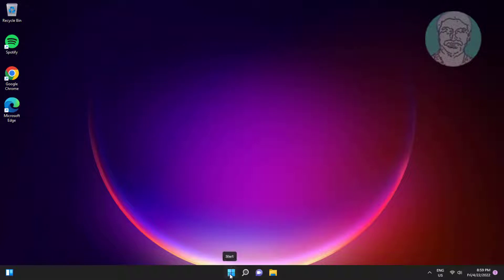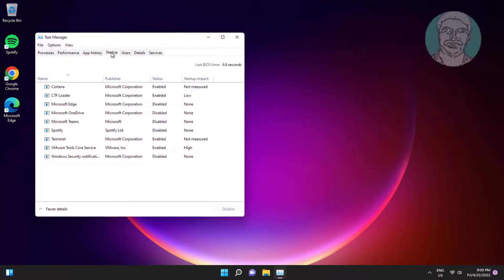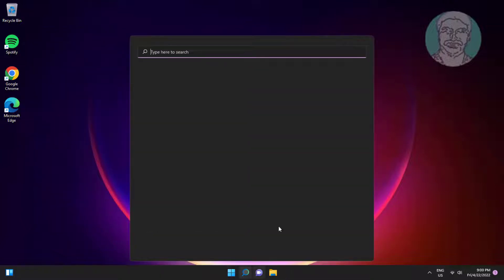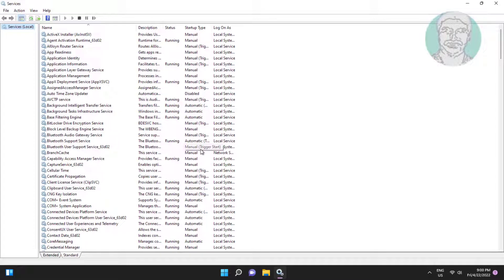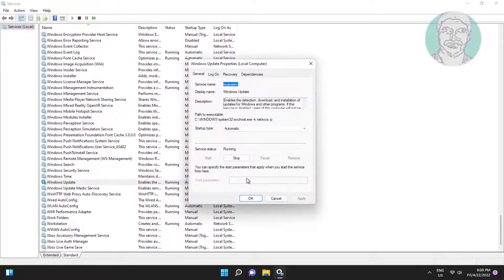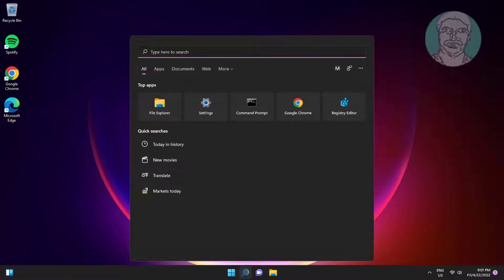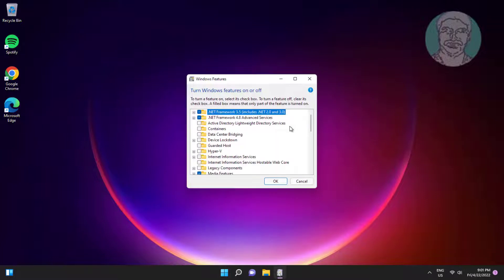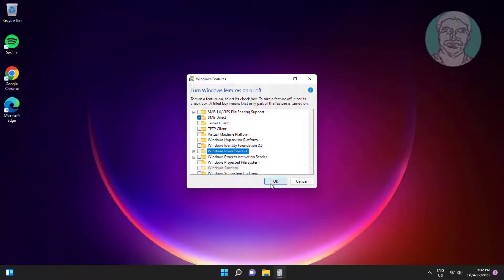Fix Windows 11/10 PowerShell Keep Popping Up Randomly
This Tutorial Helps to Fix Windows 11/10 PowerShell Keep Popping Up Randomly

00:00 Intro
00:10 Change Startup Settings
00:35 Change Service Settings
01:10 Change Windows Features
01:51 Closing